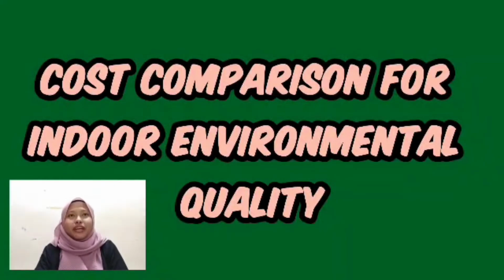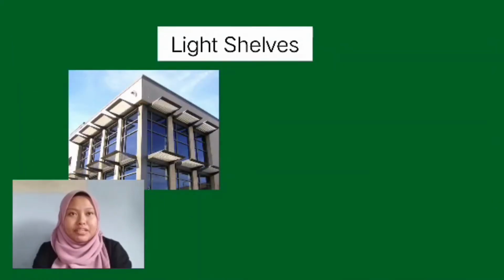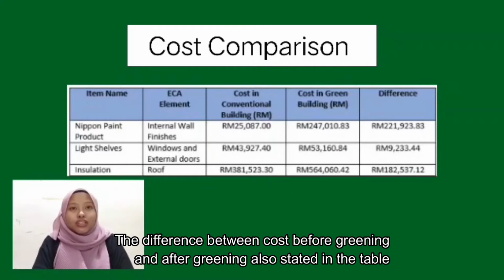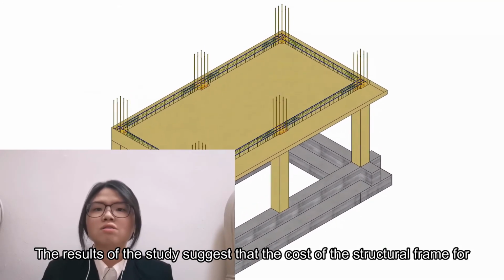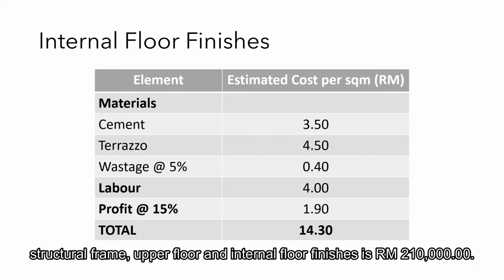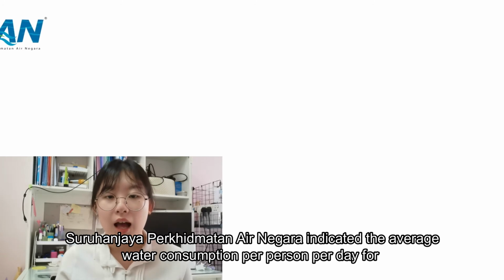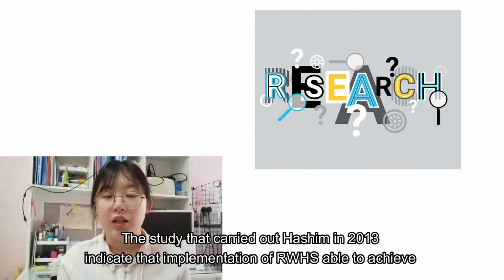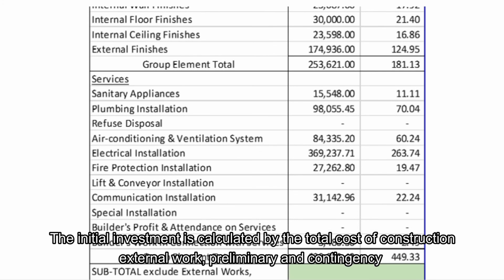SBEQ 4772 SUSTAINABLE CONSTRUCTION_VIDEO ASSIGNMENT 4_COST COMPARISON ANALYSIS - GROUP 5